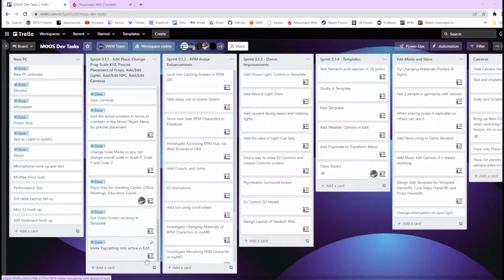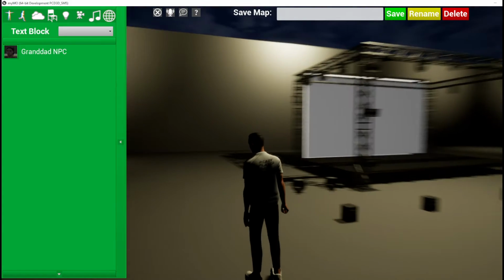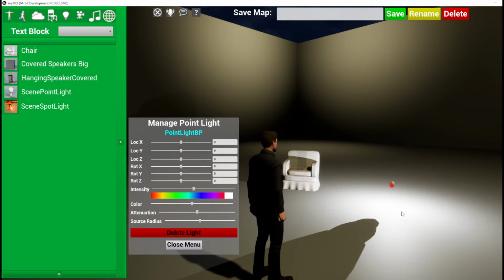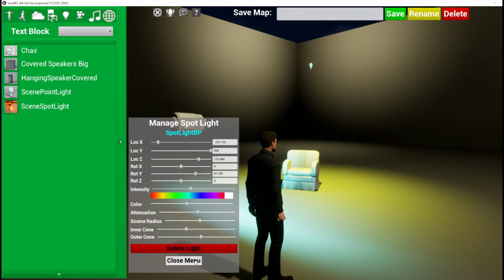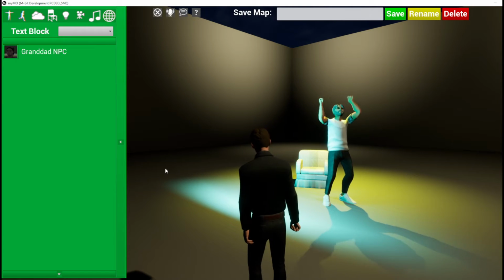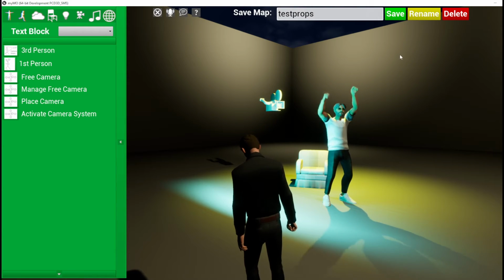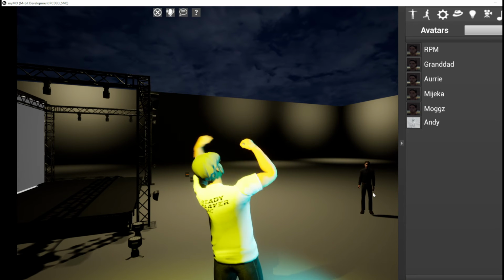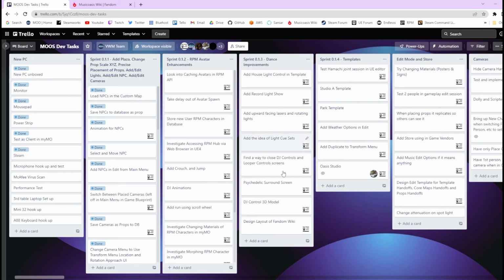Sprint 0 1 1 Lights, Camera Action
Sprint to add placing lights, cameras and NPCs in Edit Mode into a custom club scene.